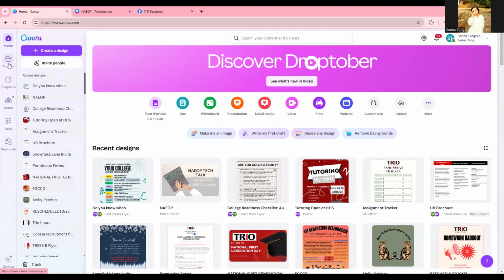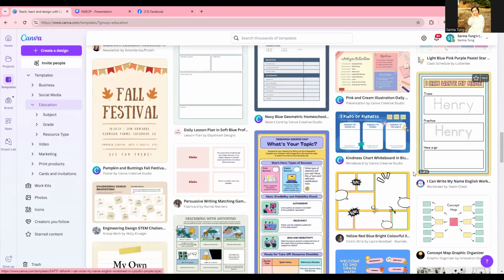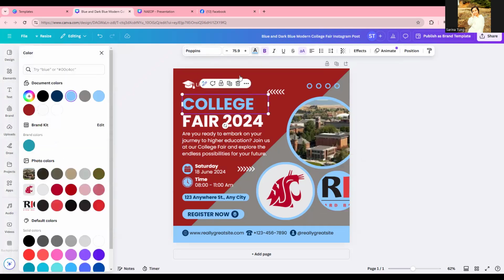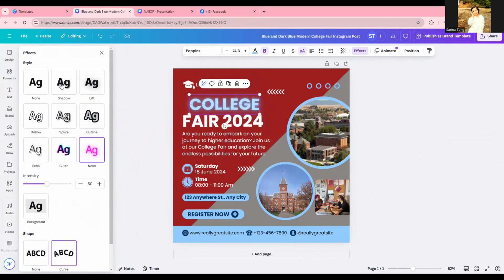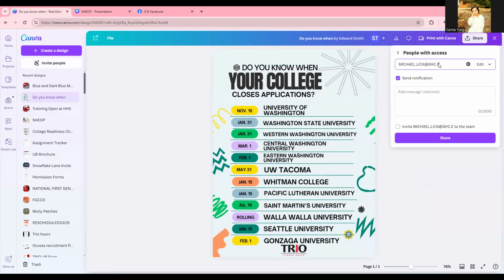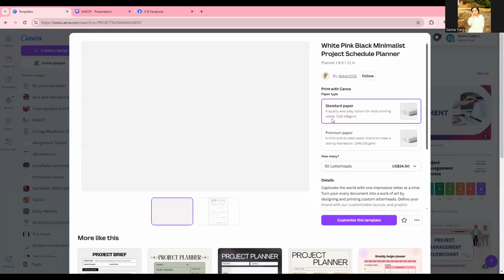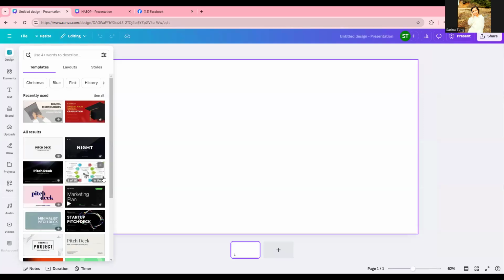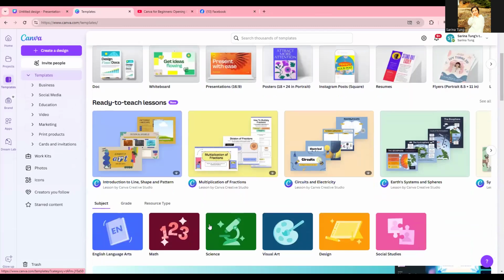NAEOP Tech Talk - Canva Overview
Canva is a graphic design program with pre-loaded templates to help spark your creativity. Canva can help you design content efficiently without needing graphic design experience. Learn to use Canva features for workshops, social media, and more.